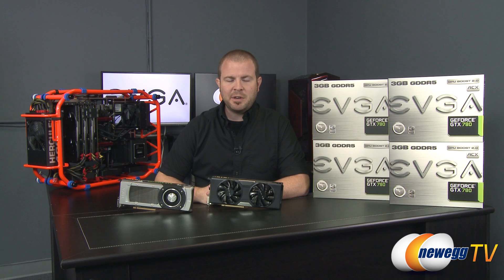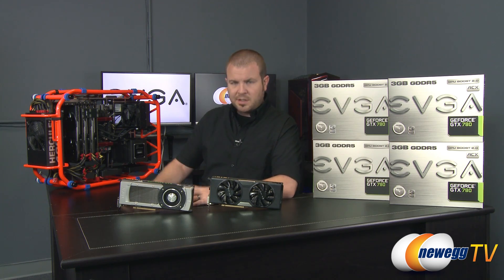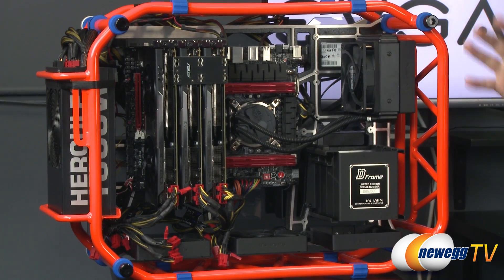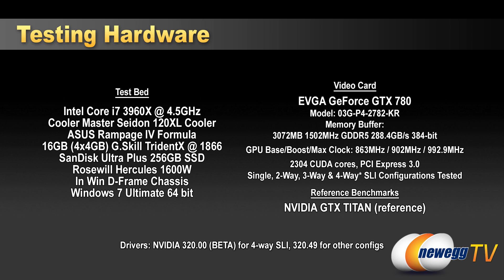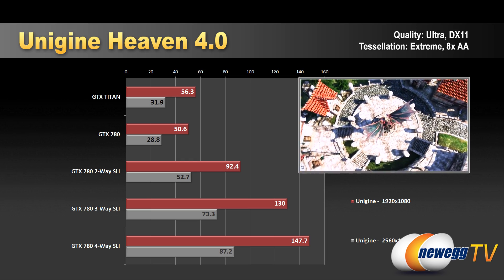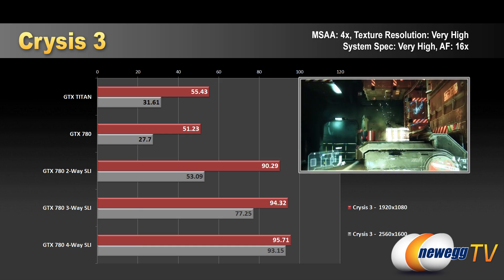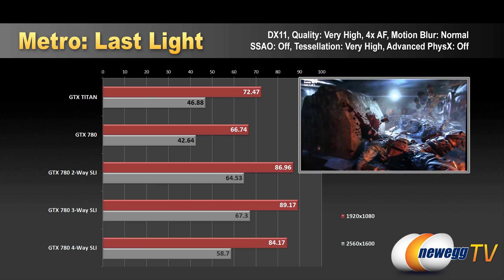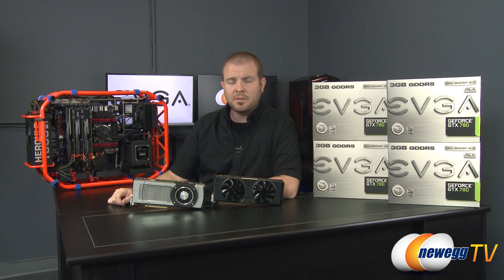EVGA GTX 780 4-Way SLI Benchmarks: Because We Weren't Supposed To Be Able To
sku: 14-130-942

We heard that 4-Way SLI was not a configuration that was enabled for the GeForce GTX 780, but we decided to go ahead and run some benchmarks anyway.

If you're interested in the work-around to set this up, here's a rundown from videocardz.com.

- Credits -
Camera: Steve
Hosts: Kyle & Paul
Editing: Anna
Producer: Mr. Lam